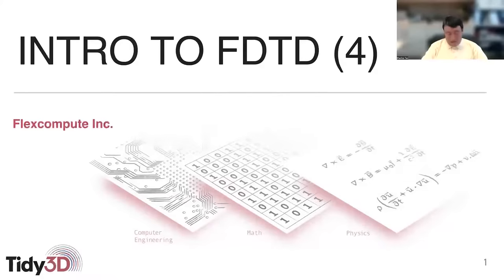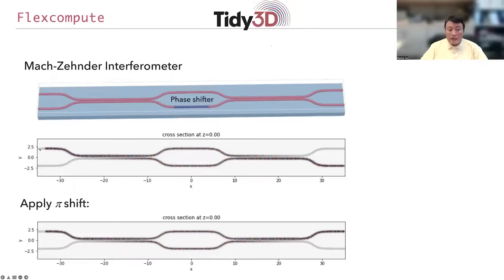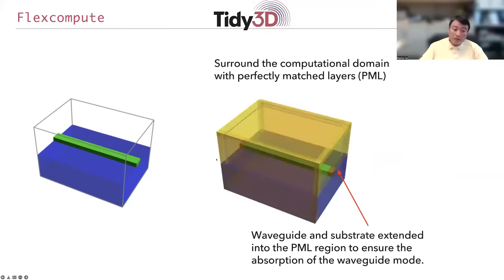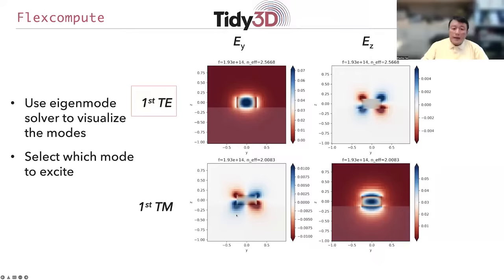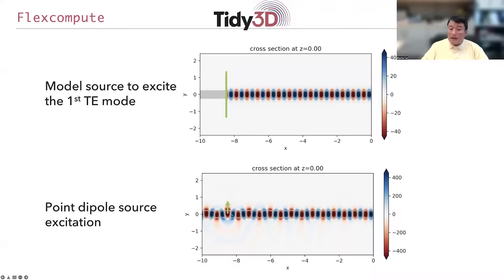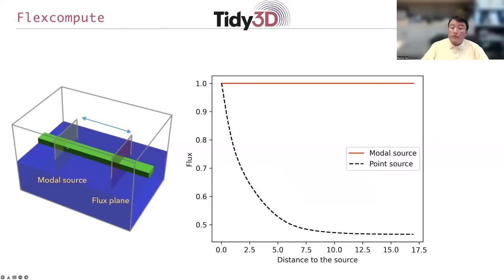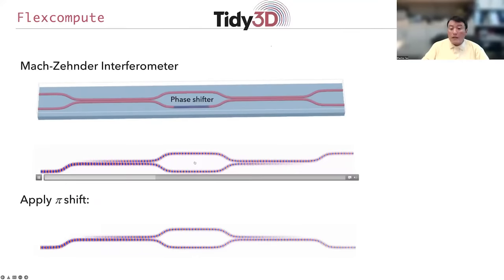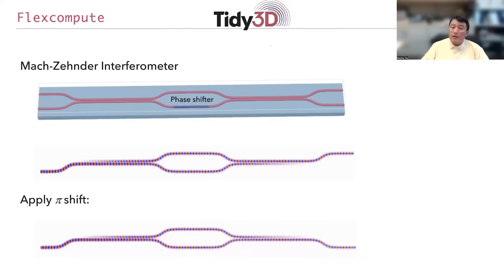FDTD 101: Lecture 4 - Prelude to Integrated Photonics Simulation: Mode Injection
To preview and download presentation slides, and for Python setup used in this video,  please visit the following link.

In this video, we show how to perfectly inject a specific mode into a straight waveguide. This is helpful in decreasing computational cost, and having a clean simulation without unwanted electromagnetic interference in the computational domain.

- Describe how to use the eigenmode solver to solve for guided modes.
- Describe how to setup mode sources to selectively excite the target mode along a specific propagating direction.
- As a comparison, we also illustrate the field profile when excited by a dipole source.